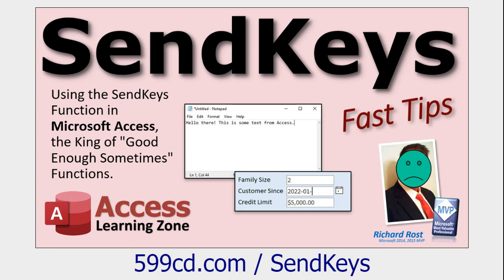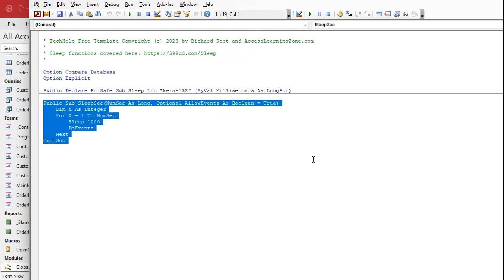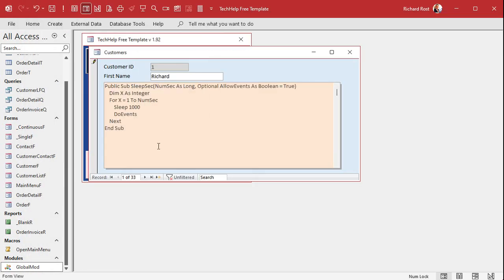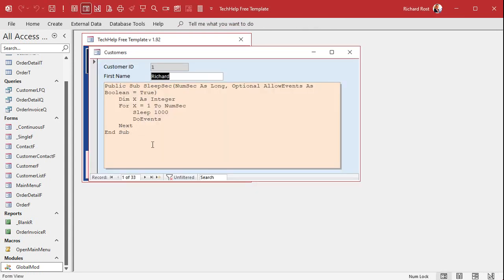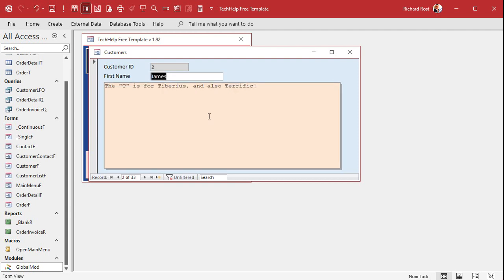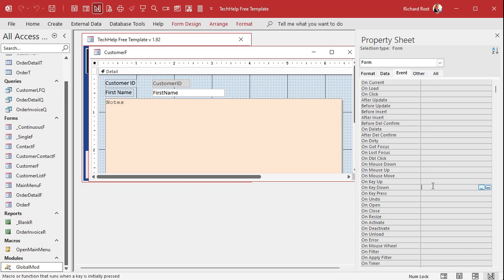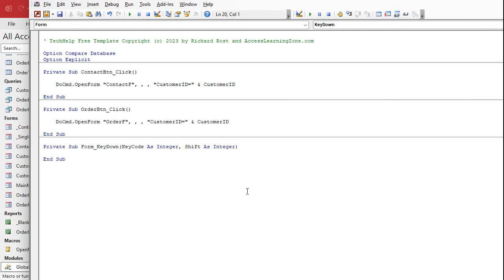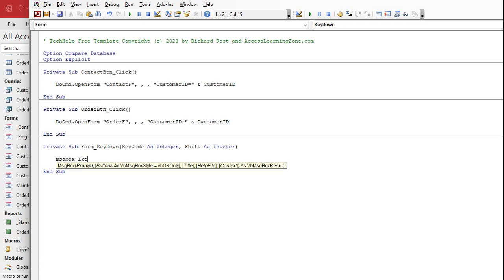Add Tab Spacing Functionality to Text Boxes in Microsoft Access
In this Microsoft Access tutorial, I'm going to teach you how to simulate tab-like spacing functionality in your text boxes.

David from Danville, Virginia (a Silver Member) asks: Is there any way to use the TAB key in Microsoft Access text boxes like you can in Word? Looks like text boxes don't allow tab characters, it just moves the focus to the next field. I'd like to keep my source code samples and other documents in Access. Plus I get spec sheets from one of my suppliers as plain text with a lot of tabbed columns and I'd like to store them in Access too. Any ideas?

Silver members and up get access to an Extended Cut of this video. Members will learn how to actually calculate the position of the cursor so we can place the spacing at the exact location without using SendKeys. We will also turn this into a global module so it's easily used from any form.

Gold members get an extra additional bonus Extended Cut where we will actually calculate tab stops every 4 spaces. This way you're not just inserting 4 spaces everywhere. If you're 3 characters in on the line, a tab will only insert 1 space. We'll calculate it based on position. Plus you can download the database, and get the code from the Code Vault (along with tons of other stuff).